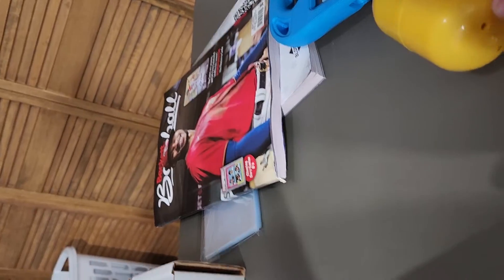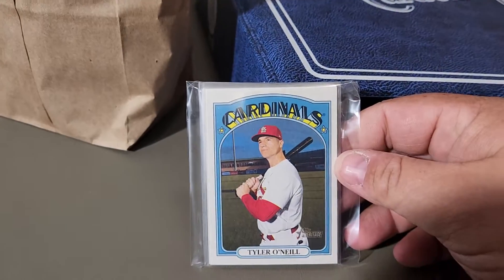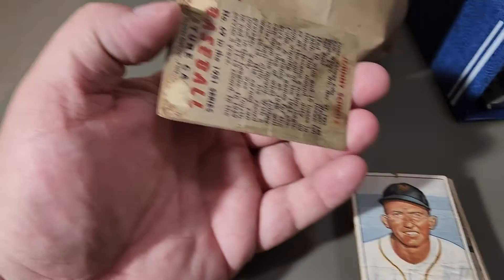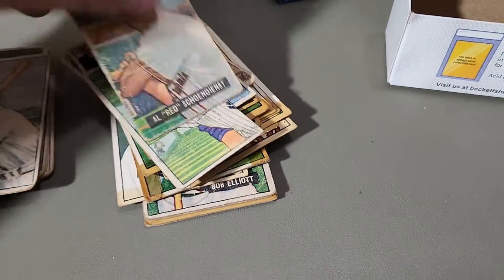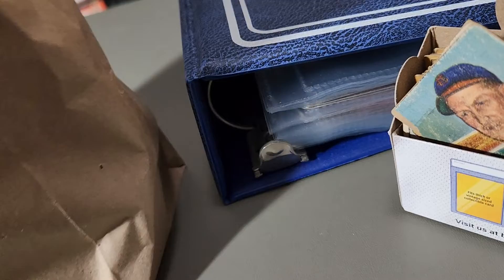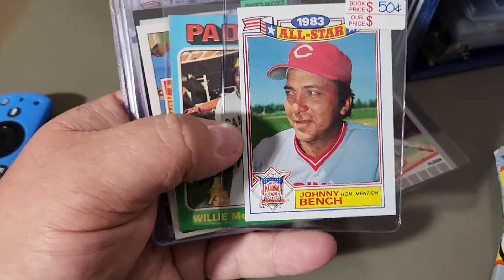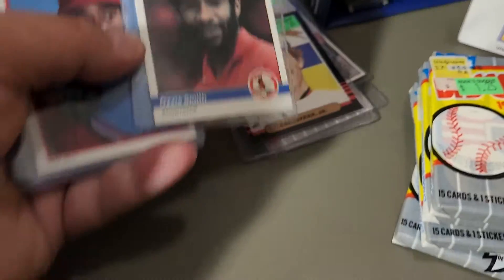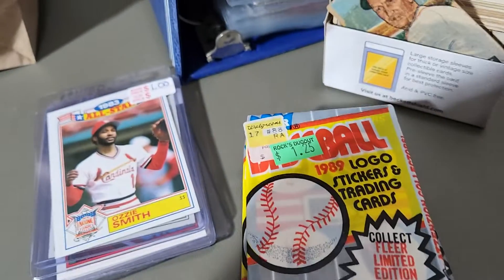LCS Pickups and having some fun!! Enjoy!!